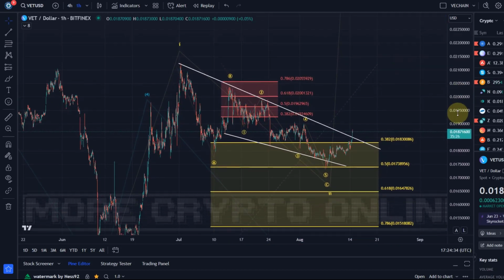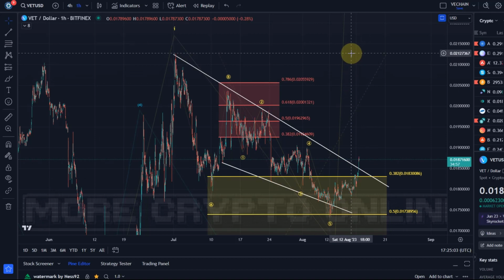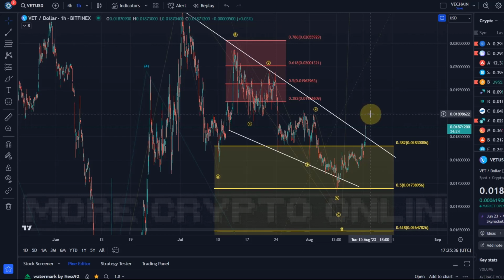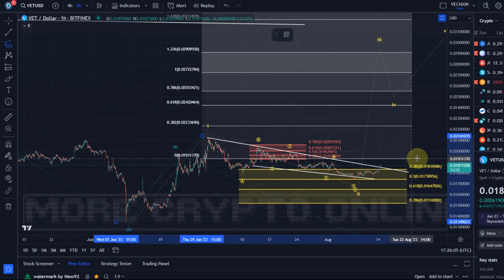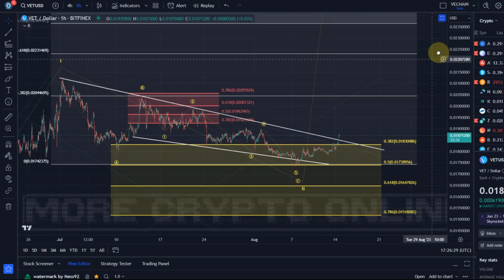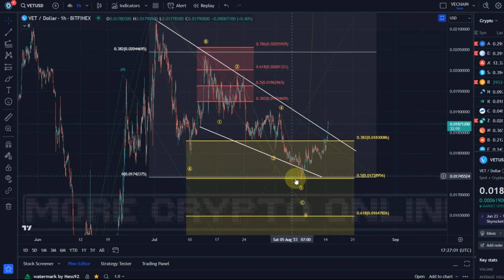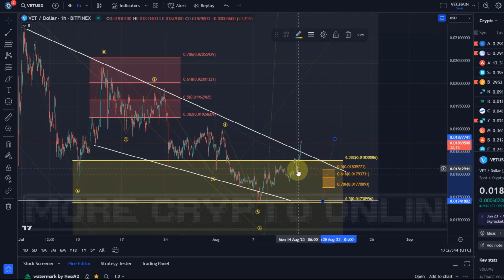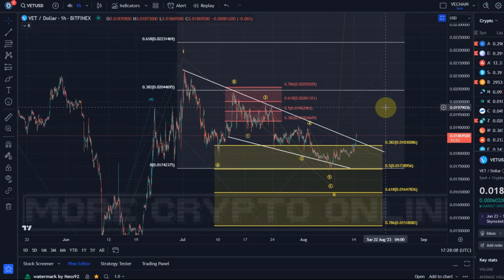VeChain (VET) Price News Today - Technical Analysis Update, Price Now! Elliott Wave Analysis!